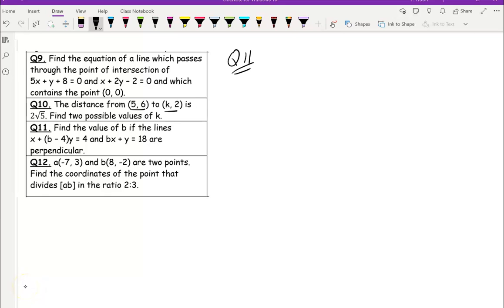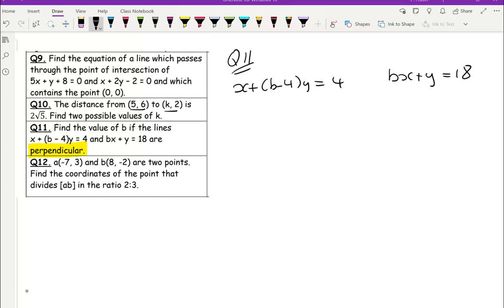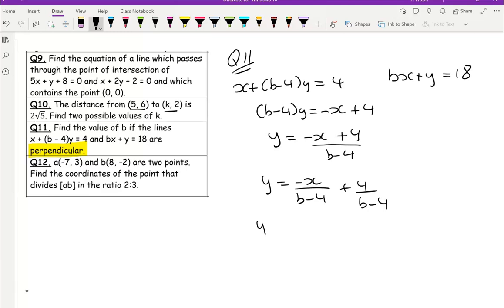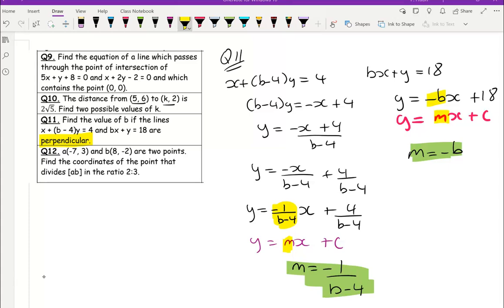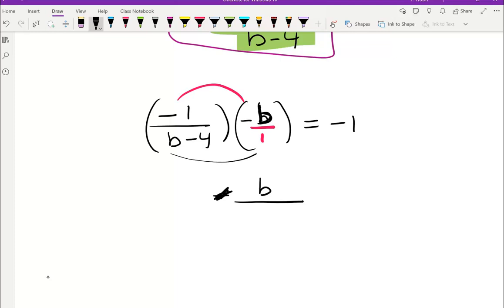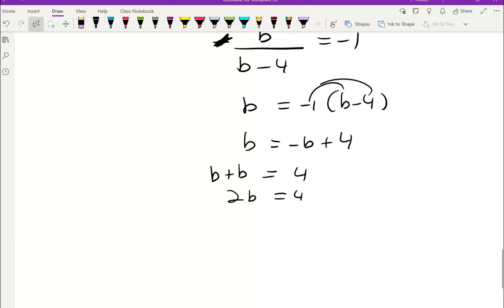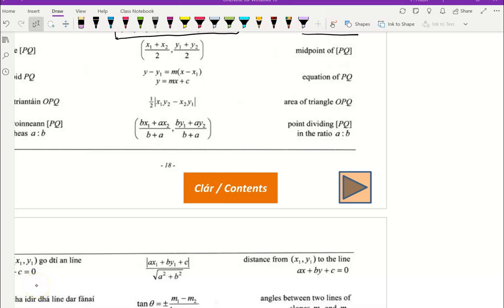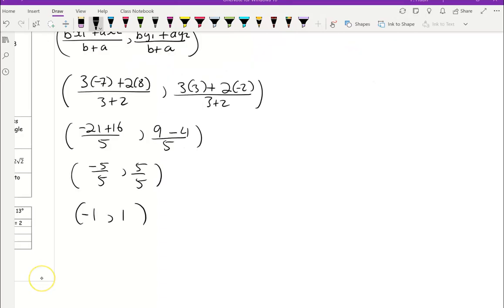The Line – Revision Sheet 1 Q11 and Q12